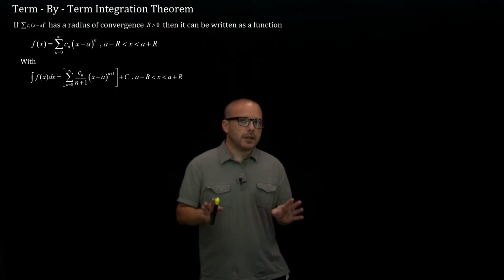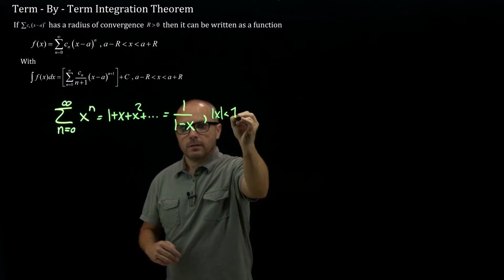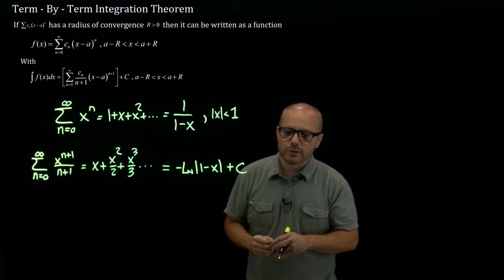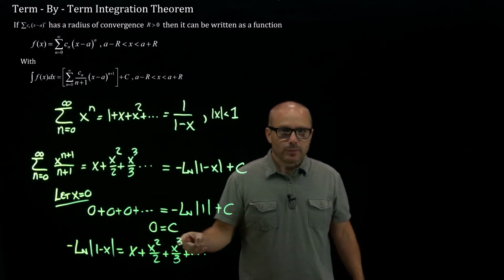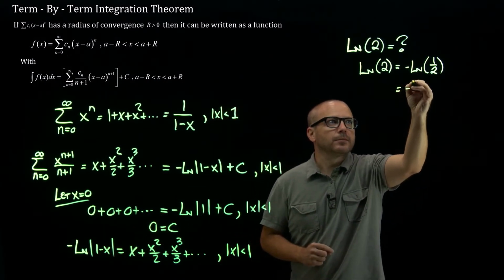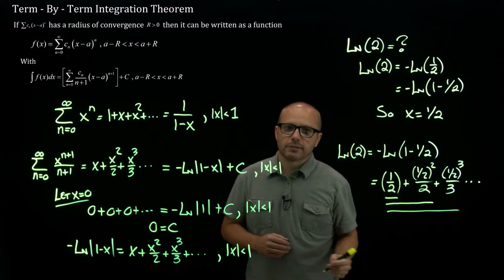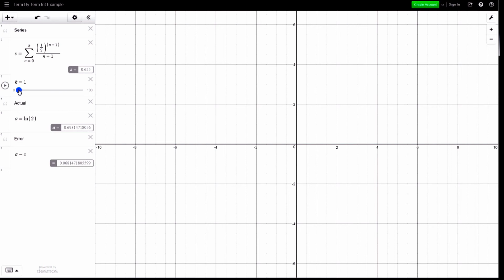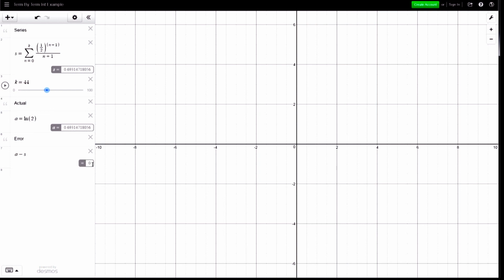Term-By-Term Integration Thm.